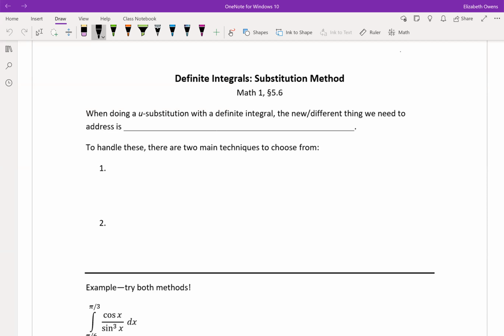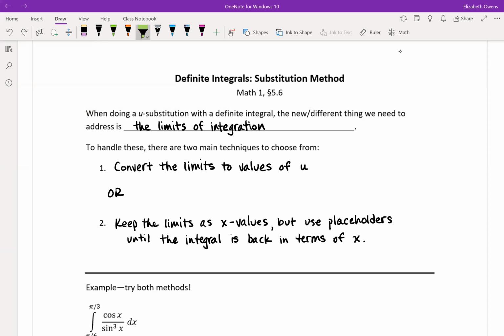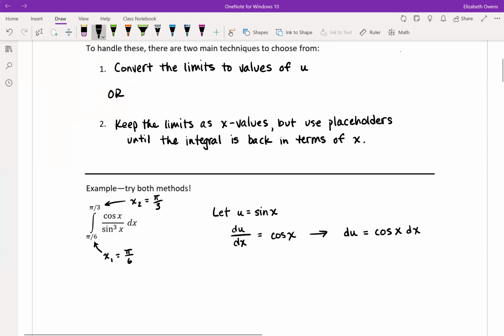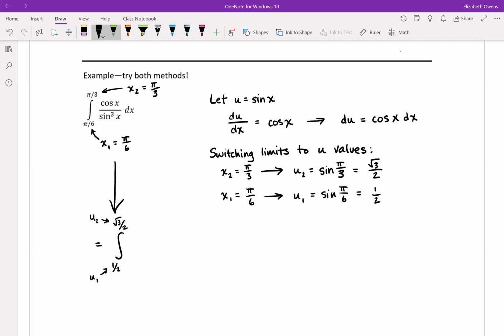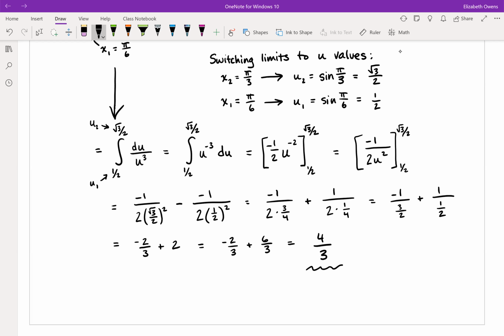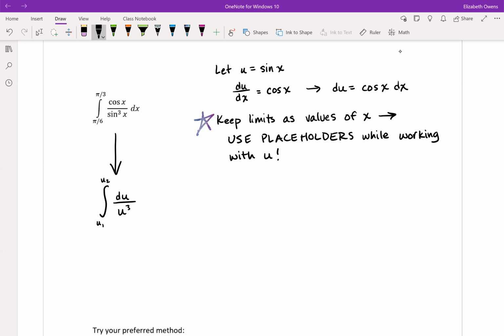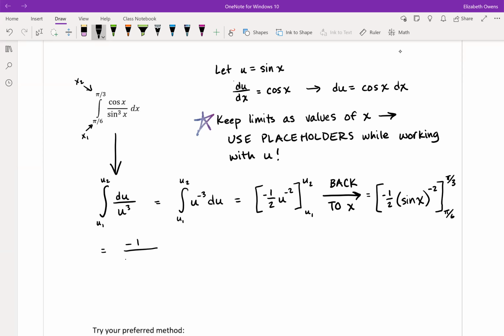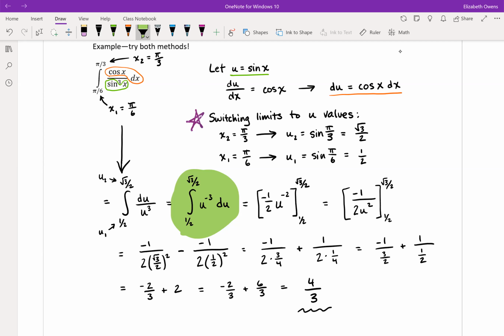5.6.1 Video 1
Section 5.6: Introducing the two different methods for handling limits of integration with the Substitution Method (and doing the same example with both methods so you can see how they work)